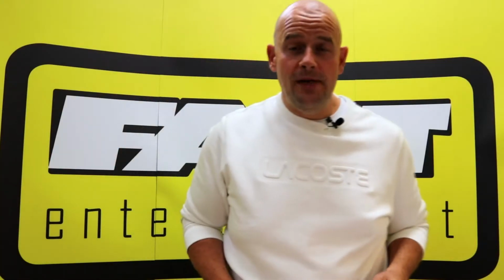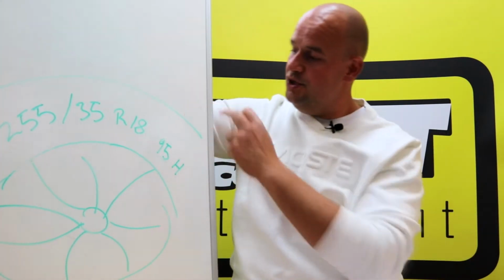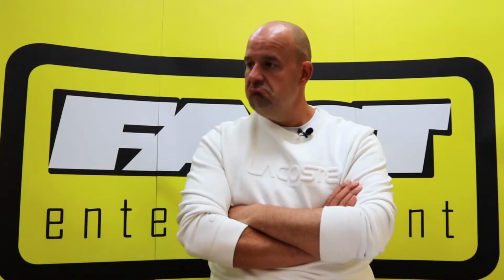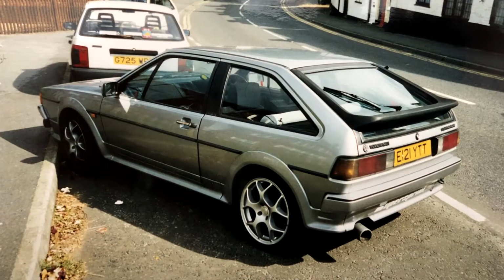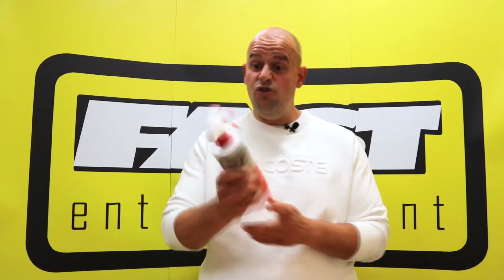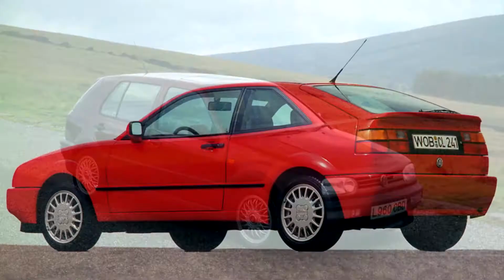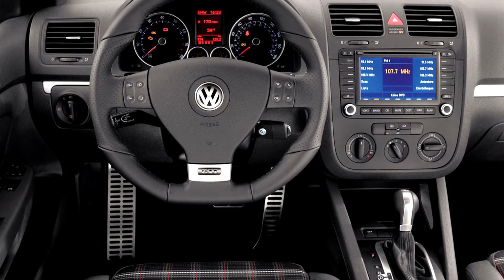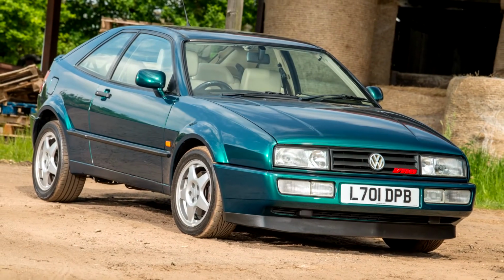How To Build A Magazine Feature Car! [Fast Car TV Ep8]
Welcome to Fast Car TV! With awesome builds, new products, tech talks and which cars we’d buy to modify, think of it as the magazine…but moving and talking! In this episode, Jules from Fast Car is joined by Elliott from Performance VW to discuss the best Volkswagen to buy and modify for £5000 and what makes a magazine feature car!

- More of Fast Car! -

Sections:
0:00 - 2:25 2 Minute Tech - Tyres
2:26 - 3:46 Feature Car - S15 Silvia Lockdown Build
3:47 - 5:36 How To Build A Feature Car
5:37 - 6:30 Product - GTechniq i2 TriClean
6:31 - 8:37 What To Buy - £5000 Volkswagens